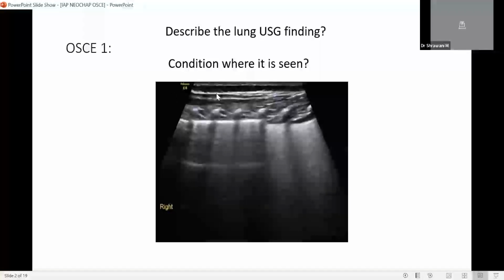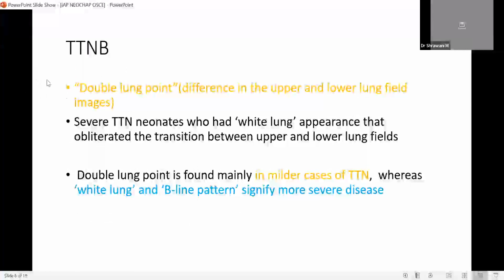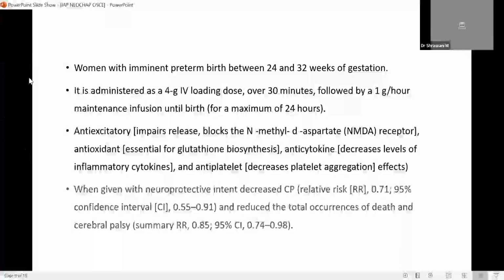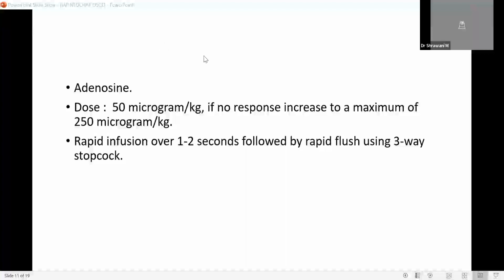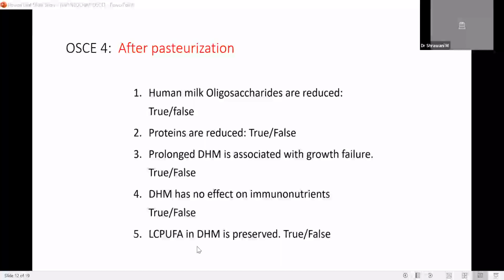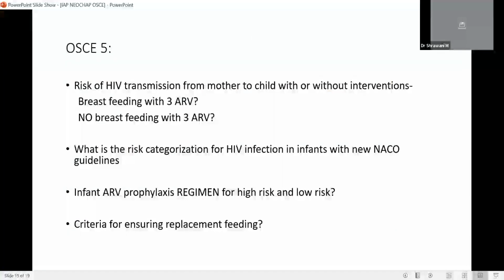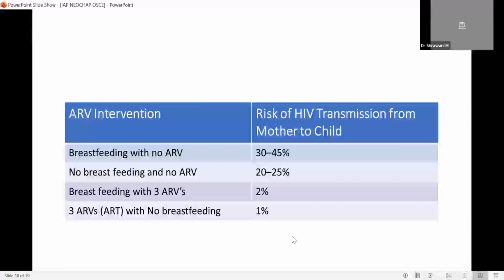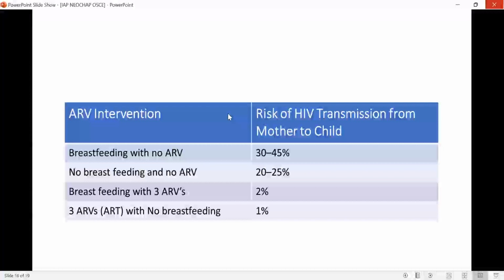FEAT OSCE 6th march, IAP neonatology chapter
IAPNEOCAHP, IAP neonatology chapter, MCQ, FEAT